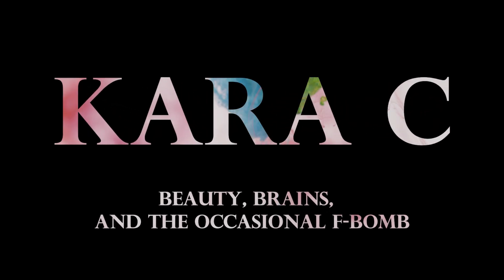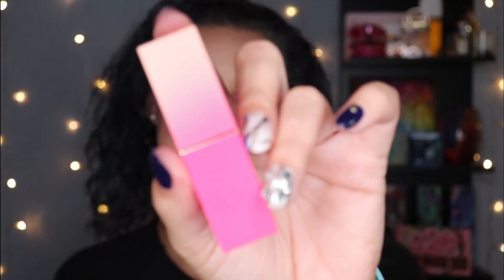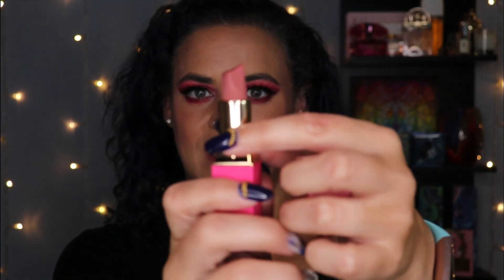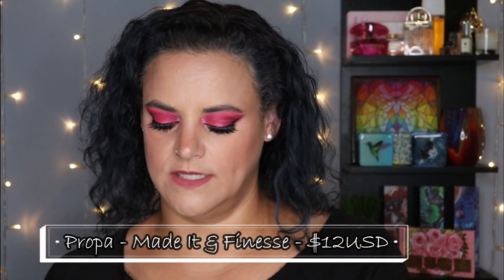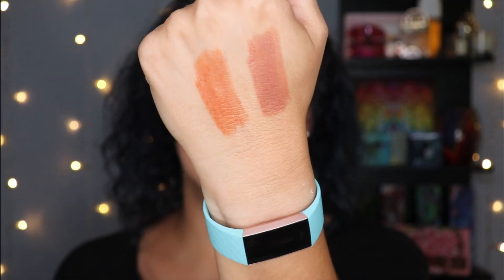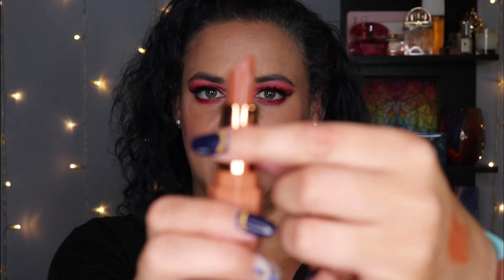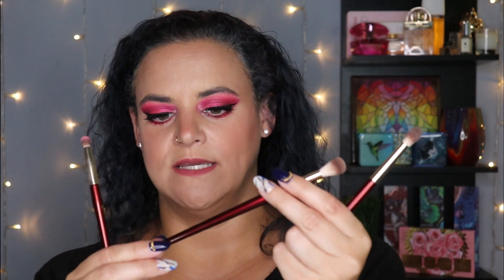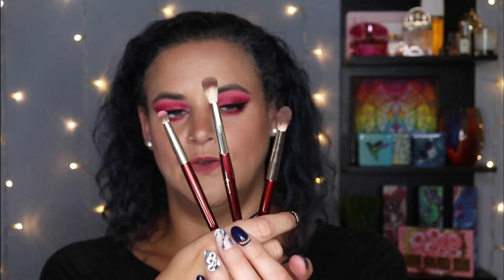RAPID REVIEWS | Propa; BK Beauty; Melt; Fenty; and more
At the risk of jinxing myself, I've been having pretty good makeup luck lately. Today I'm sharing 15 items with you and giving broad strokes reviews on each.

1. Juvia's Place Velvety Matte Lipstick in the shade # 2020

*2. Patrick Ta Matte Suede Lipstick in the shade Oh, She's Single

3. Propa Beauty Luminous Satin Lipstick in shades Finesse and Made It

*4. Maybelline Lifter Gloss in shades Petal and Stone

*5. Fenty Beauty Stunna Lip Paint in Underdawg

*7. Kevyn Aucoin Sensual Skin Enhancer Concealer in shade SX06

*8. Charlotte TIlbury Airbrush Bronzer in Medium

*9. Melt Cosmetics Digital Dust Duo Blush in Buzz Kill

*10. Fenty Freestyle Cream Blush in shades Fuego Flush, Crush on Cupid, and Strawberry Dip

11. JD Glow pressed highlighter in Synopsis

*12. TooFaced Melted Chocolate Liquid Matte shadows in Chocolate Chai and Chocolate Wine

*13. Artist Couture Supreme Nudes palette

14. LouAnna Cosmetics Wild Child palette

*15. BH Cosmetics Cherry on Top palette

Time Stamps:

00:00 - Intro
01:05 - Juvia's Place
02:33 - Patrick Ta
03:52 - Propa Beauty
04:58 - Maybelline
06:47 - Fenty lip
08:25 - BK Beauty
11:05 - Kevyn Aucoin
12:05 - Charlotte Tilbury
13:27 - Melt
14:54 - Fenty blush
16:26 - JD Glow
17:49 - TooFaced
19:18 - Artist Couture
21:09 - LouAnna
22:33 - BH

SNAIL MAIL:
620 Veterans Drive, Box 32
Barrie, Ontario L4N 9J4

For reference:
Age: 40
Skin type: normal
Mac shade: NC20